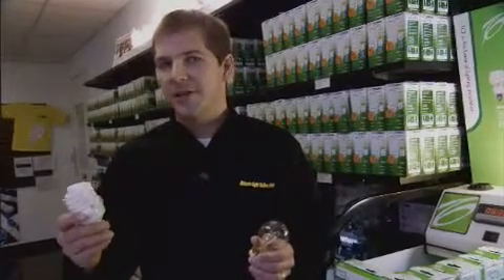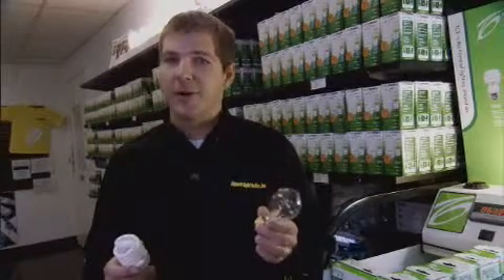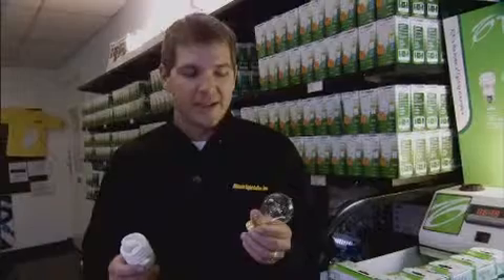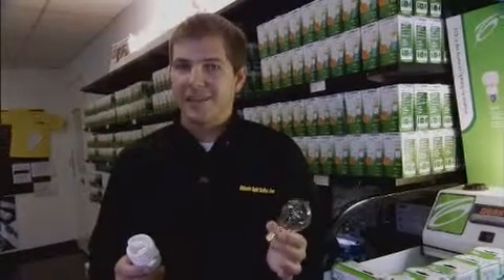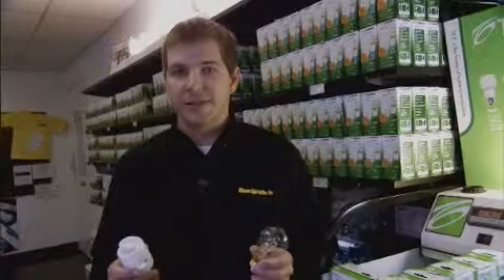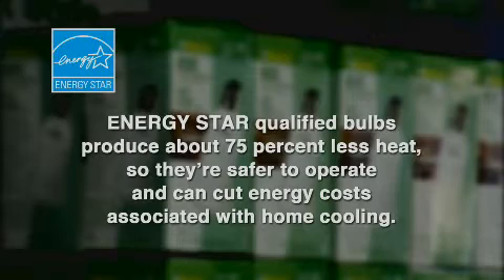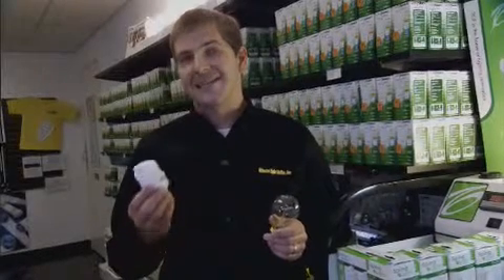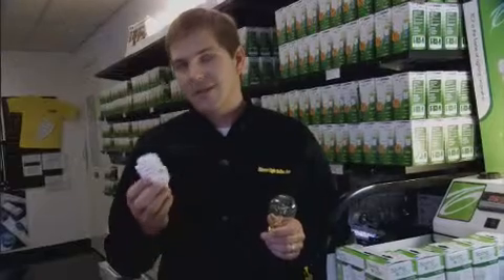What is a CFL?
Learn how CFLs differ from standard light bulbs. Doug Root of Atlanta Lighting explain the value of CFLs and how to get the most from them.